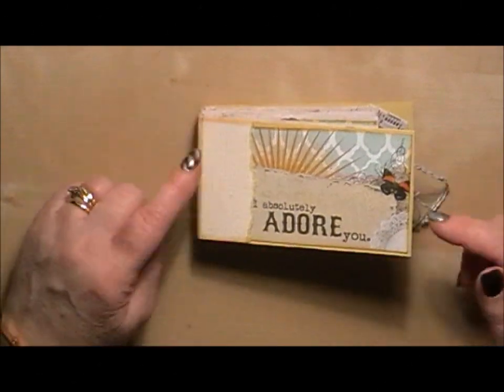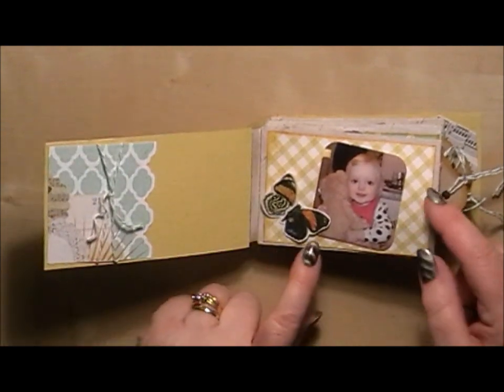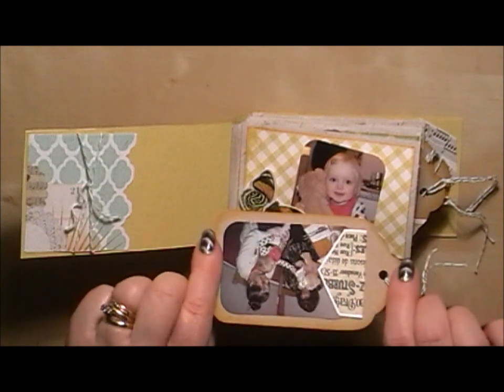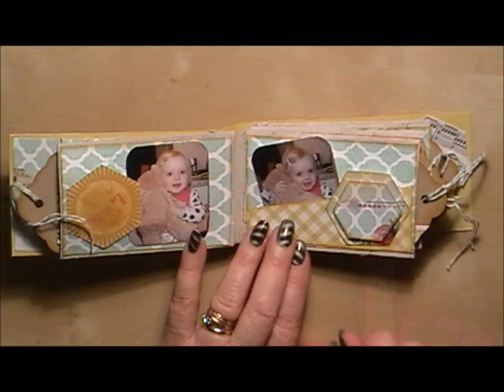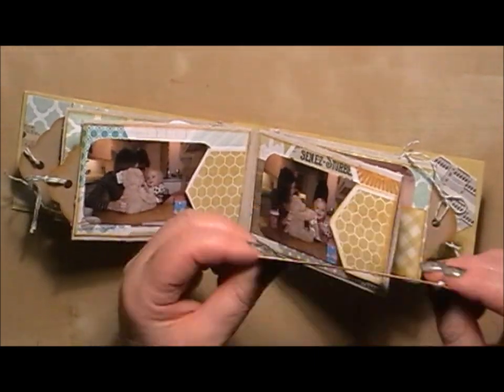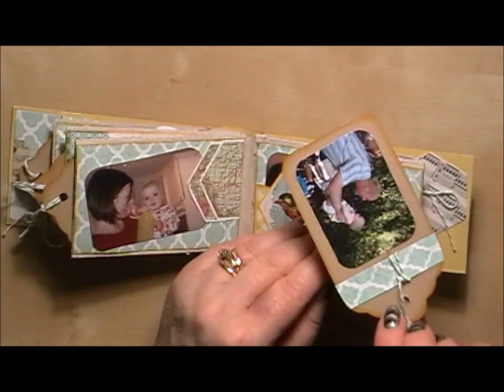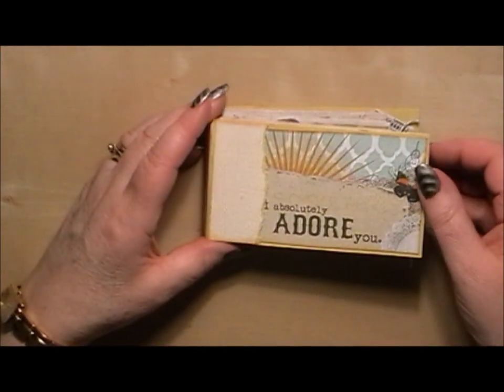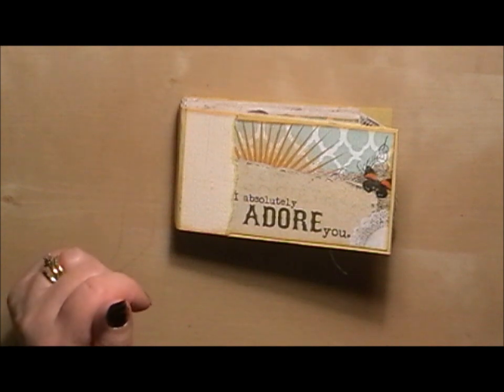Toilet roll mini album with hinge system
This unique and individual idea to add a touch of class to your toilet roll mini scrapbook album. To see the step by step video tutorial,